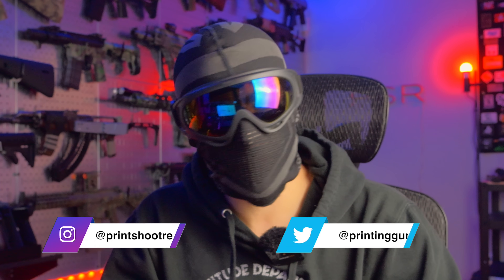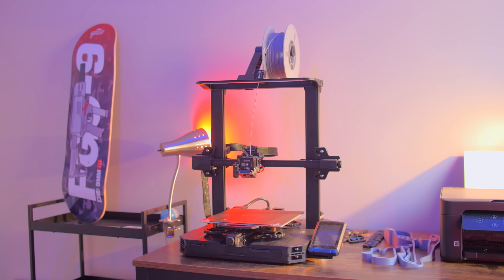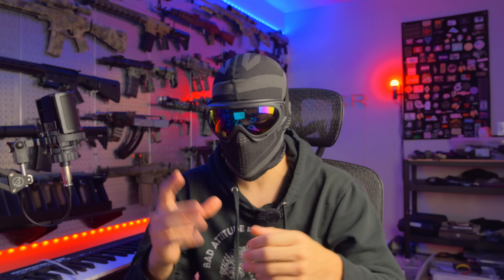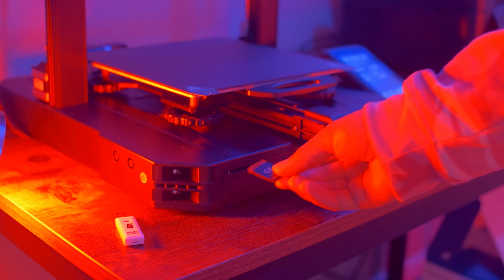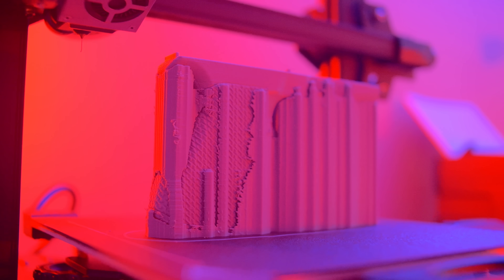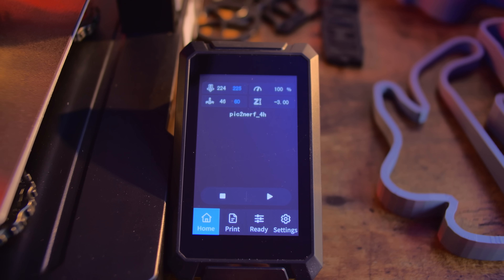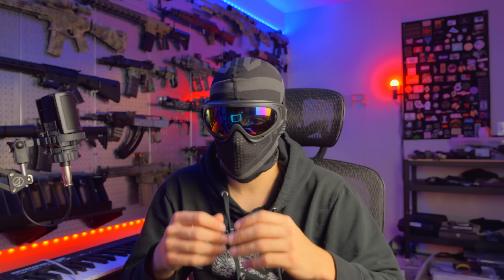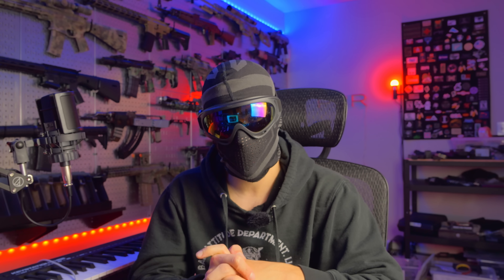S1 Pro: The Ender 3 On Steroids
Creality Ender 3 S1 Pro

Chapters:

00:00 00:55 Intro
00:56 01:59 Aves!
02:00 04:19 Features
04:20 06:05 Set Up (Easy!)
06:06 08:30 Print Quality
08:31 09:14 MAF
09:15 10:34 Nylon Layer Adhesion
10:35 11:15 New Touch Screen
11:16 13:58 Final Thoughts
13:59 15:31 Outro